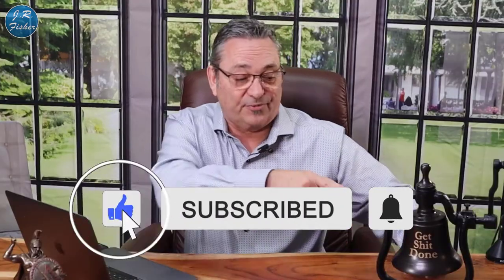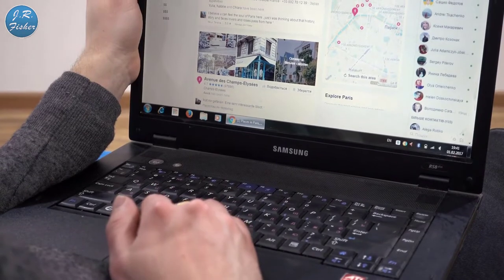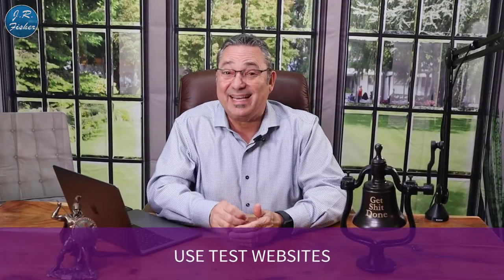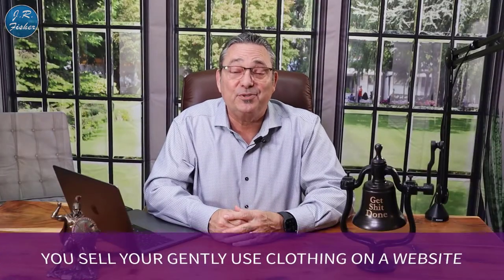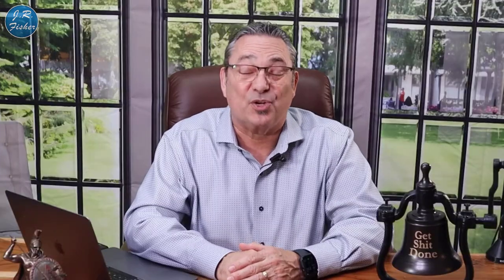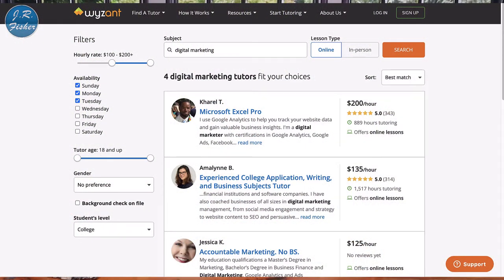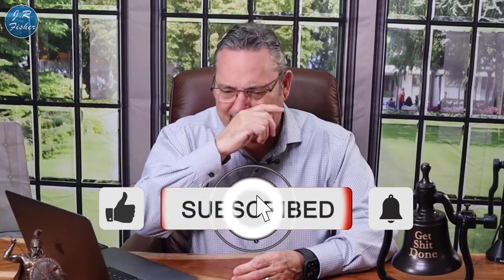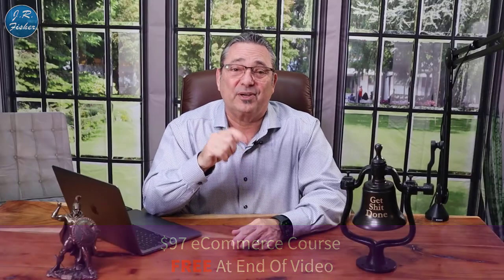🤑8 ways to make cash from your laptop (work from home ideas)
8 ways to make cash from your laptop (work from home ideas). You want to work from home? Everybody had to work from home for a while, right? We were all stuck at home and some of us still are.

They realized that people can't make money from but what if you could take your laptop and you could make money from home? Well, this video is for you then. If you've got a laptop and you want to make some money from home, you should watch the entire video because I'm going to give you 8 ways you can do it.

✅00:00 - LAPTOP CASH
✅00:54 - MANAGE FACEBOOK ADS FOR BUSINESSES
✅01:46 - START A BLOG
✅02:42 - USE TEST WEBSITES (usertesting.com)
✅03:14 - SELL YOUR GENTLY USDE CLOTHING ON A WEBSITE
✅03:46 - ONLINE DATA ENTRY
✅04:30 - ONLINE TUTOR
✅05:20 - FREELANCE WRITER
✅07:02 - START A FREELANCE BUSINESS
✅08:40 - VIRTUAL ASSISTANT

Making money online has just come about really on its own the last 10-15 years and so many people accept it now. Everybody understands online stuff and since they do, that's an opportunity for you. If you're not taking advantage of the opportunities that we have online nowadays, you're totally missing out.

I hope you really enjoyed this video and I hope you got something out of it. If you have any other questions, don't hesitate to leave them in the comments section below and I'd be happy to help you out.

Send packages to:
1 Chisholm Trail Rd. Suite #450